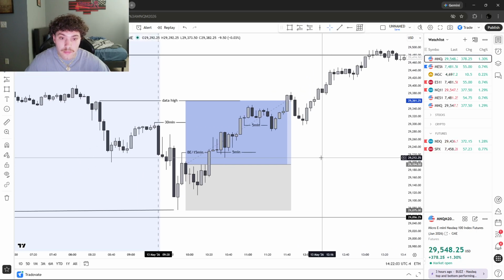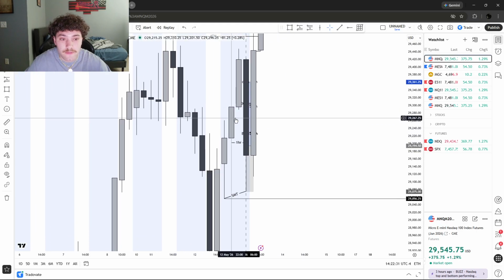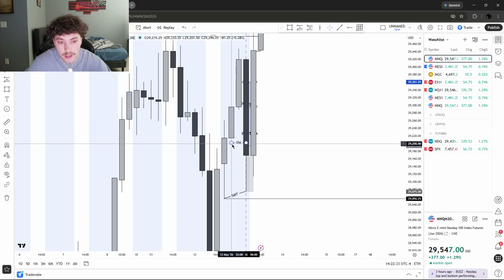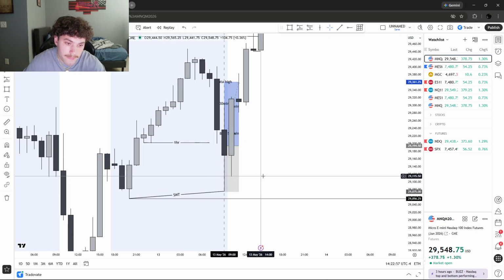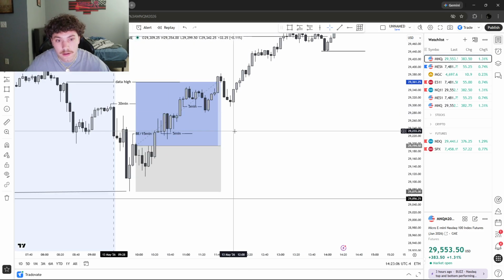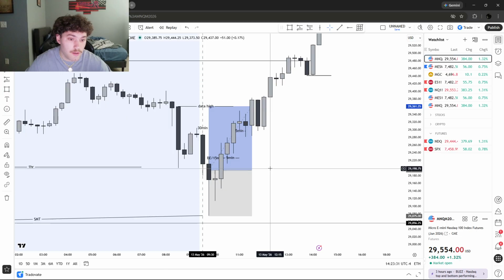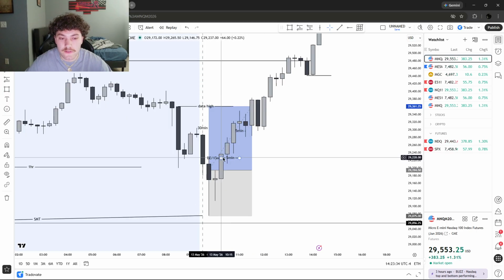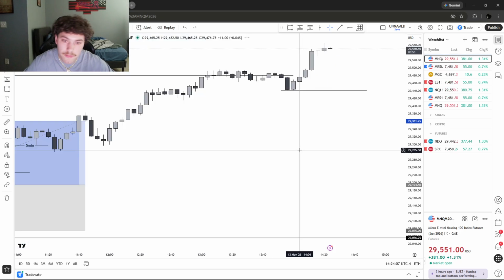How I Made $322 Day Trading Today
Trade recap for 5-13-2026